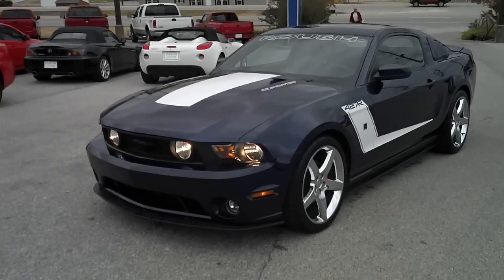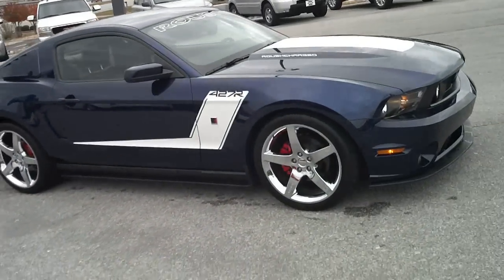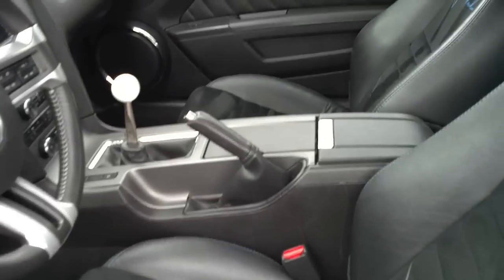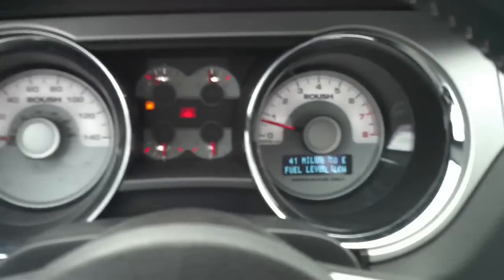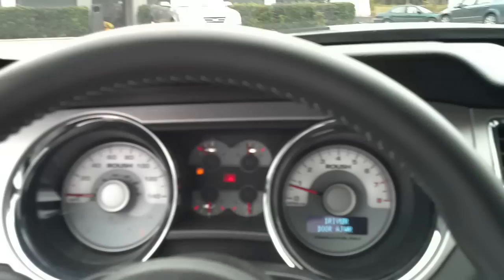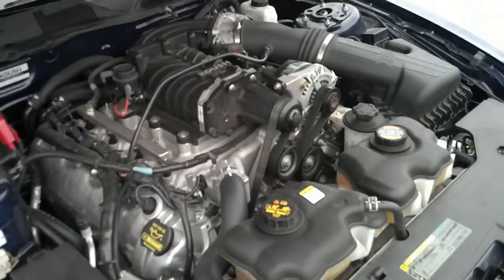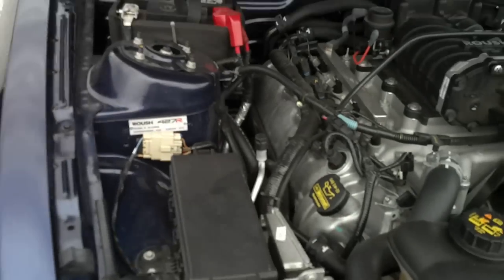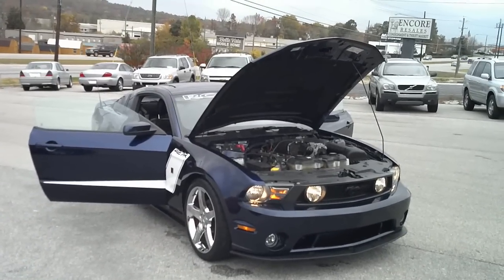2010 Ford Mustang Roush Stage 3 Super Charged, 427R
Roots over head Super Charger, True Jack Roush Car.